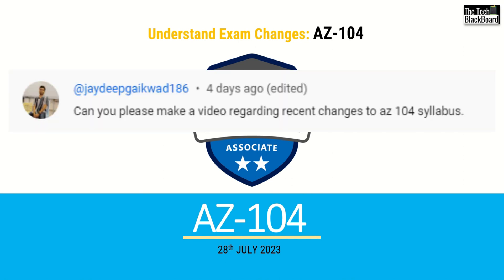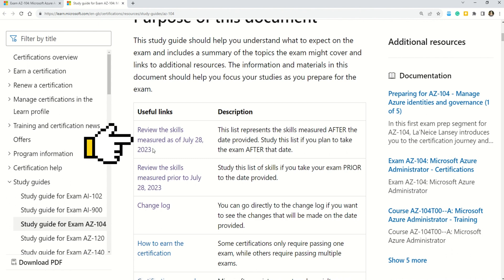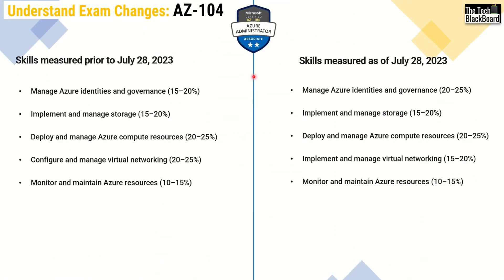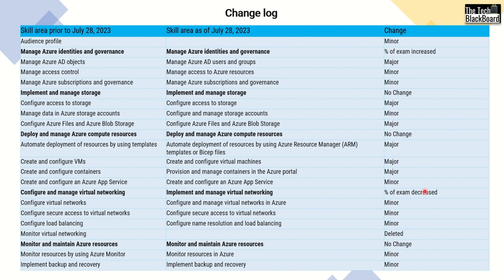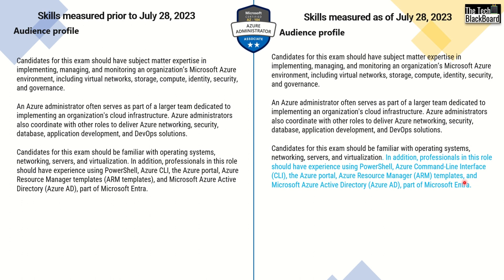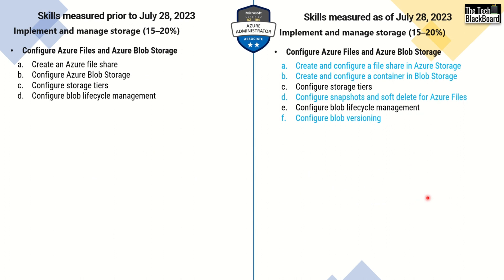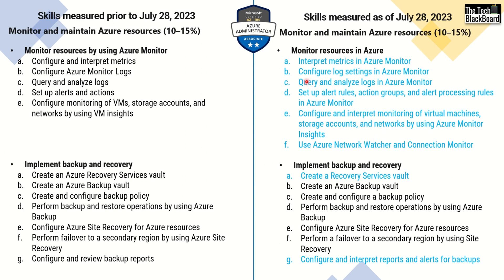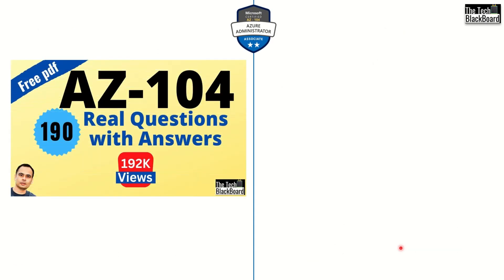AZ-104: New Exam!🤯 What happened on 👉28 July 2023 | Save 165 Dollars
AZ 104 also known as Microsoft Azure Administrator certification. The English language version of this exam was updated on July 28, 2023.

This video will help you understand this and will help you make a decision on what to do if your exam is already scheduled. This a very important video for anyone who is pursuing AZ-104.